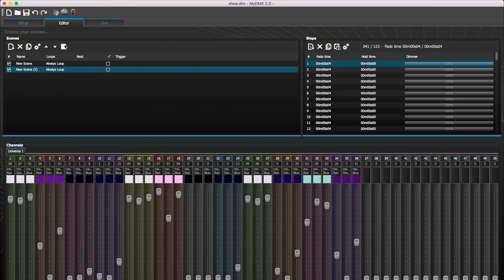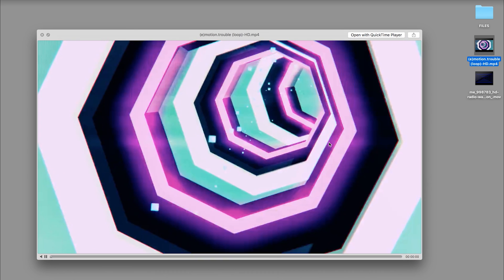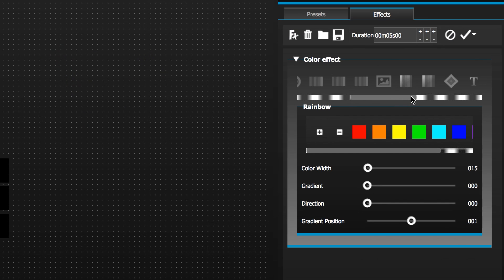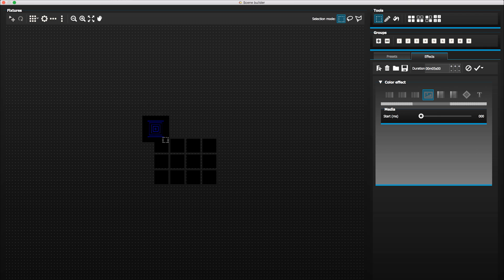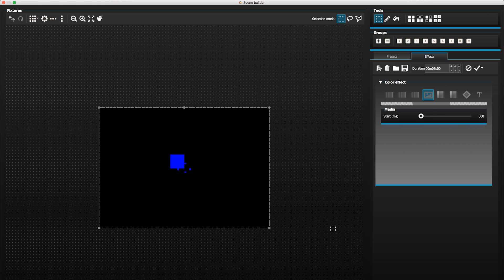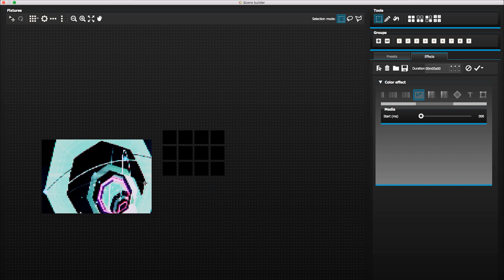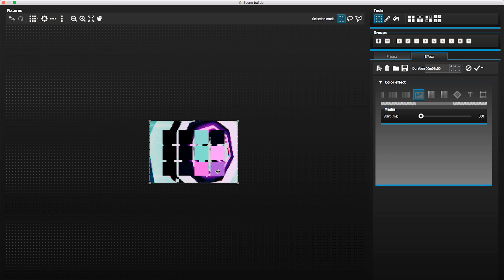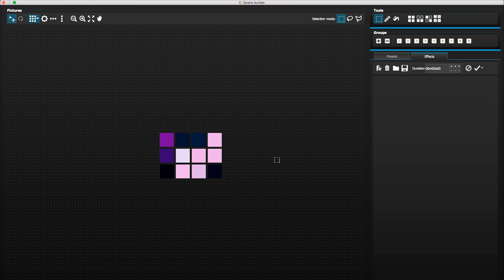Custom Pixel Mapping | ADJ MyDMX 2.0 [Tutorial 10]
Artist: Exploit
Track: Rain